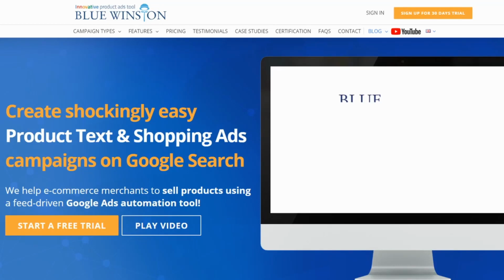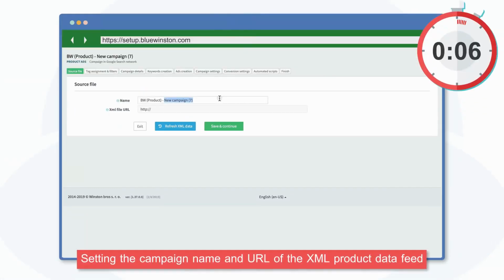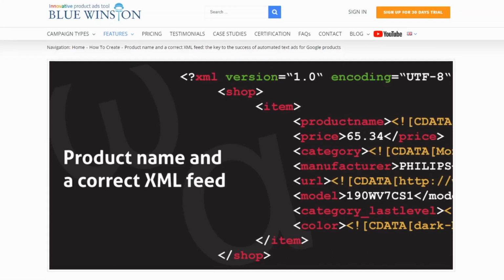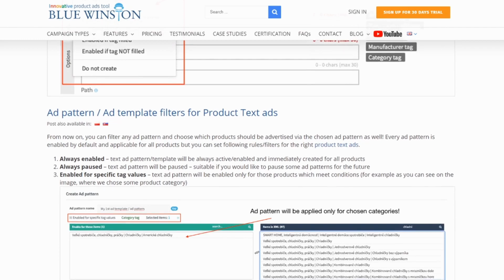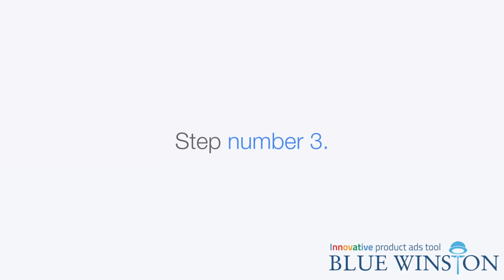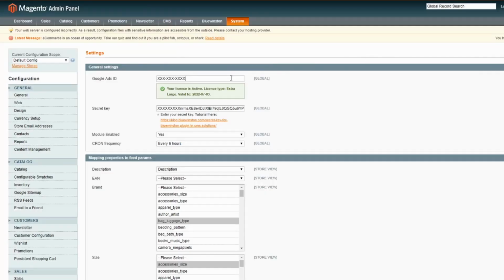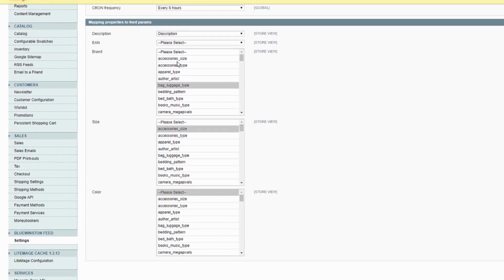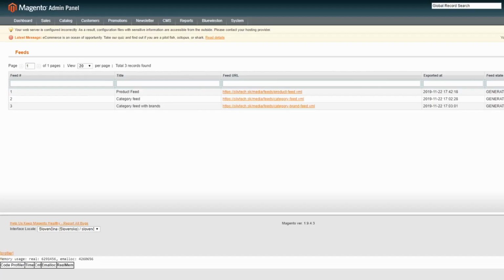How to install BlueWinston's Magento extension for Product Search & Shopping Ads on Google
In this video, we have prepared a guide on how to install BlueWinston's Magento plugin for Product Search & Shopping Ads on Google.